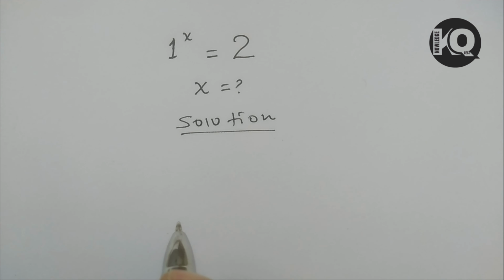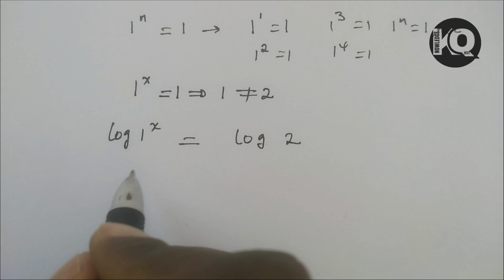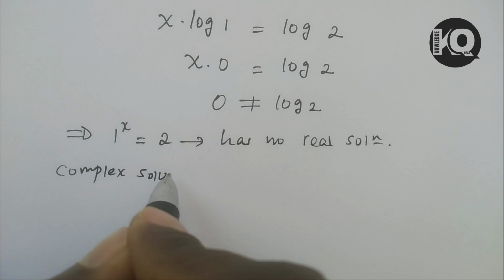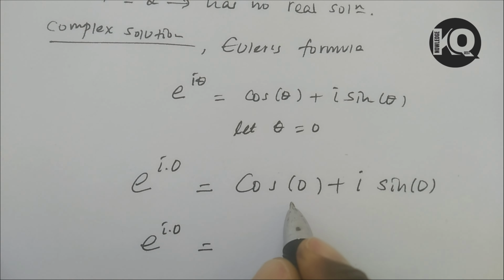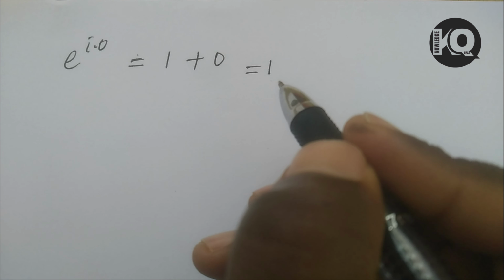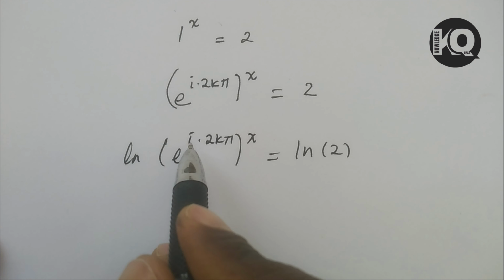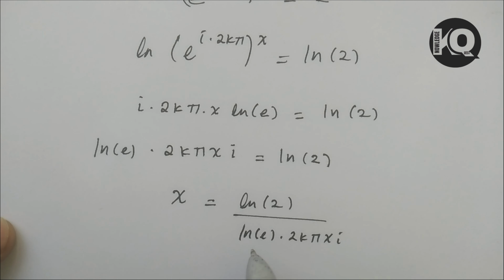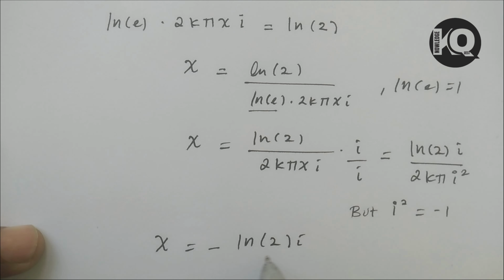Germany can you solve this Math olympiad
In this video, we explore the seemingly impossible equation 1ˣ = 2 — and reveal how it actually has complex solutions using Euler’s Formula!

If you enjoy mathematical logic, complex numbers, and mind-blowing math concepts, this one’s for you!
Simplifying imaginary solutions#maths#mathematics#MathOlympiad
✔️STEM Learning
✔️Math Olympiad Solutions
✔️Exam Solutions